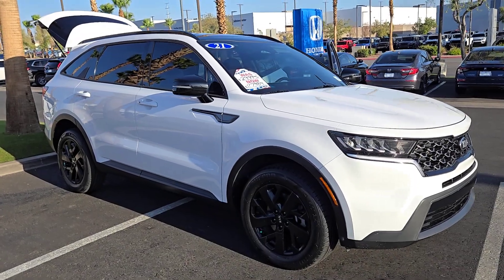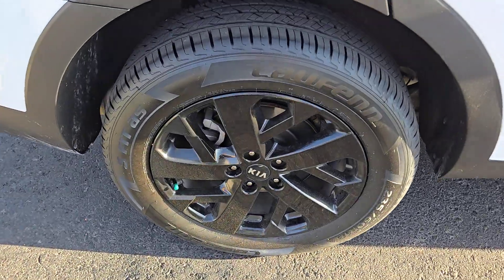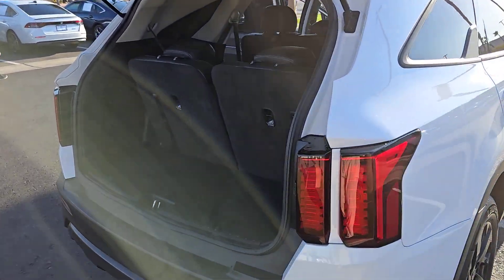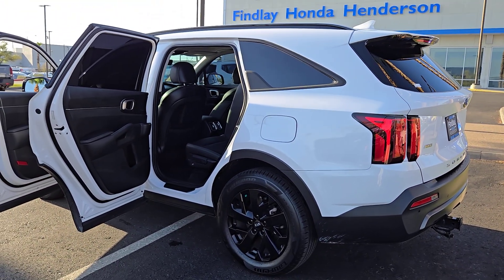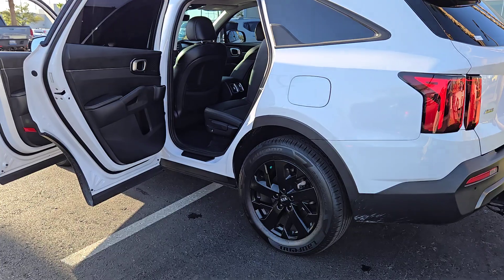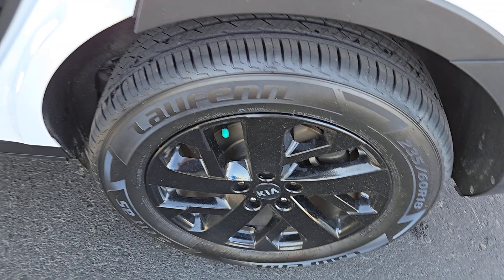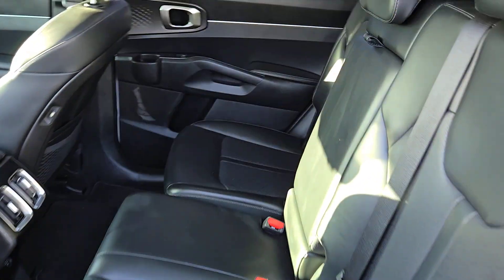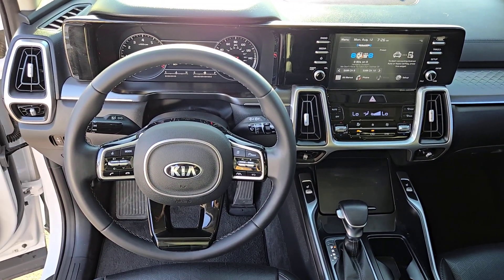2021 KIA SORENTO S AWD Henderson, Las Vegas, Laughlin, St George, Flagstaff NV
Pre-Owned 2021 KIA SORENTO S AWD available at Findlay Honda Henderson located in 933 Auto Show Dr, Henderson, Nevada, 89014. Servicing the Henderson, Las Vegas, Laughlin, St George, Flagstaff area.
Please mention the stock P18238B when you contact the dealership for this vehicle.

Get acquainted with the  2021  KIA SORENTO.  This versatile Sorento has what your family needs to get the most out of every journey. Available in all-wheel-drive or front-wheel-drive, this midsize 3-row crossover has earned its reputation for prioritizing safety, passenger comfort, cargo capacity, and connectivity.  These are just some of the great options this vehicle comes with: Pre-Collision System, Lane Keeping Assist, Back-Up Camera, Blind Spot Monitor, Heated Front Seat(s), 3rd Row Seat, Leather Steering Wheel, Tire Pressure Monitoring System, Floor Mats, Side Air Bag. Prepare to build lasting family memories in this smooth, spacious Sorento. Come in for a fun and easy test drive. Our team will make it the best part of your day.